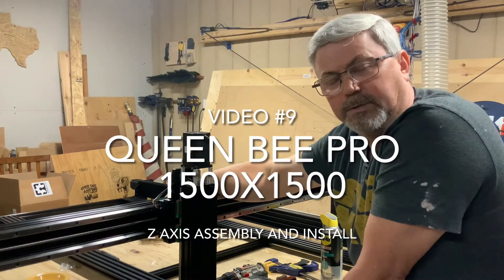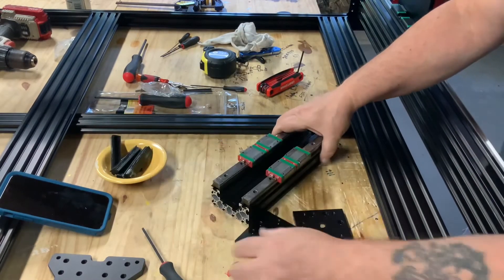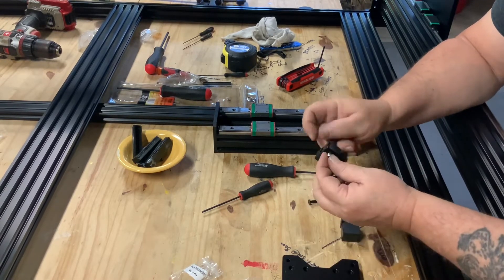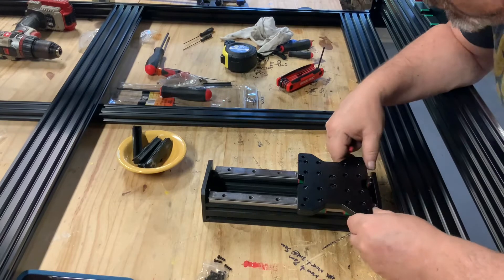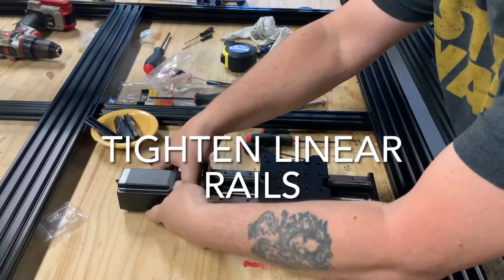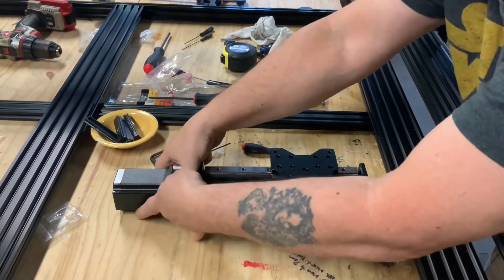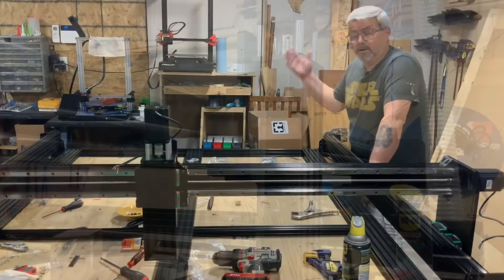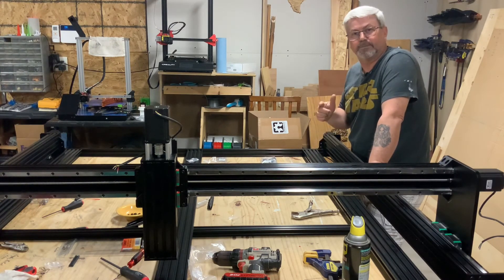Bulkman Queen Bee Pro Build #9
Bulkman Queen Bee Pro build where we assemble and install the z axis